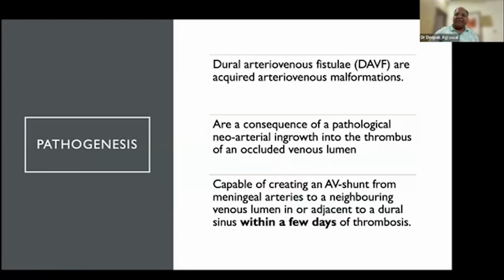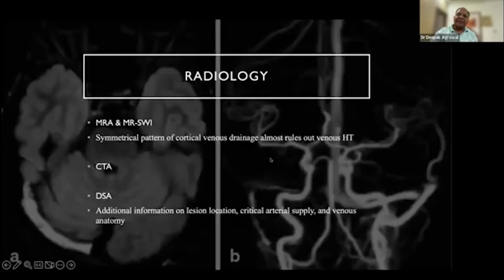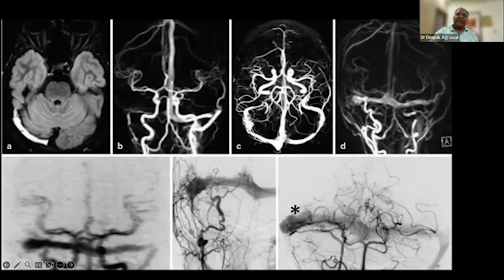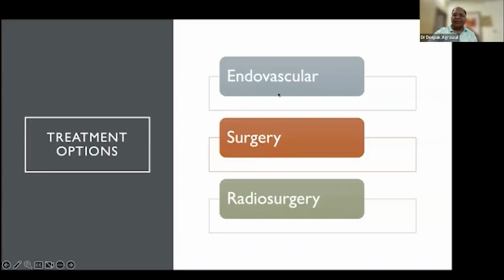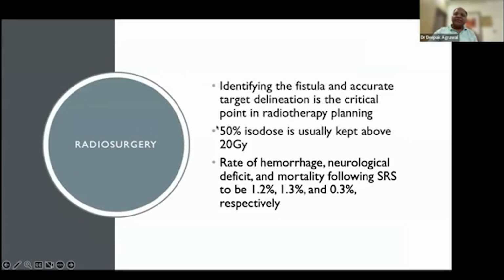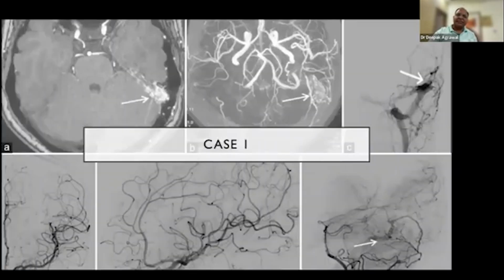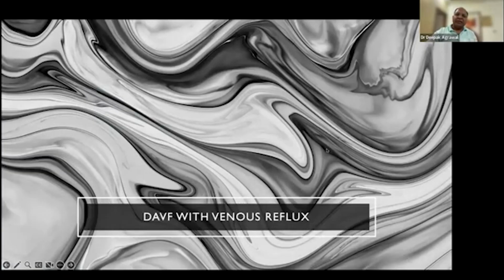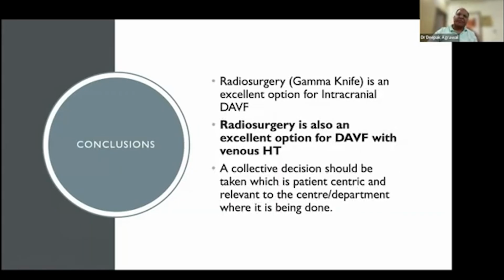Radiosurgery – Cerebrovascular Diseases | Dr. Deepak Agarwal | Prof. Neurosurgeon at AIIMS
What is Radiosurgery? How does it treat Cerebrovascular Diseases?

In this detailed session, Dr. Deepak Agarwal, Professor Neurosurgeon at AIIMS New Delhi, explains the advanced role of radiosurgery in treating complex cerebrovascular disorders.

This long educational video covers:

• What is Radiosurgery?
• How Gamma Knife works
• Role in AVM (Arteriovenous Malformation)
• Treatment of brain vascular malformations
• Benefits over open brain surgery
• Risks and recovery process
• Real clinical insights from AIIMS

Radiosurgery is a non-invasive, high-precision treatment option used in modern neurosurgery for treating vascular abnormalities in the brain.

🎯 This video is useful for:

Medical students

Neurosurgery aspirants

Doctors

Patients & caregivers

Anyone interested in brain health

Speaker: Dr. Deepak Agarwal
Designation: Professor, Department of Neurosurgery
Institution: AIIMS, New Delhi

Topic: Radiosurgery in Cerebrovascular Diseases
Format: Academic Workshop Session